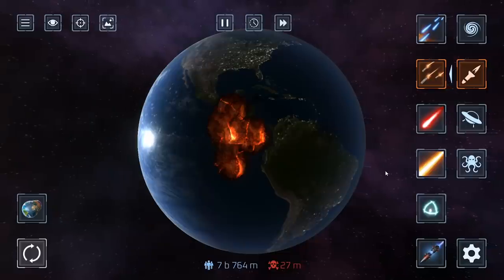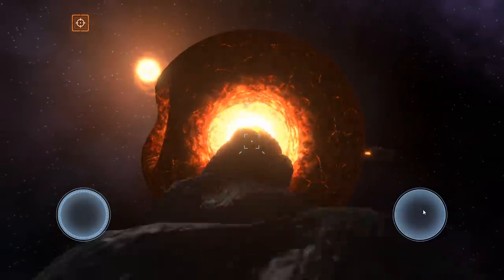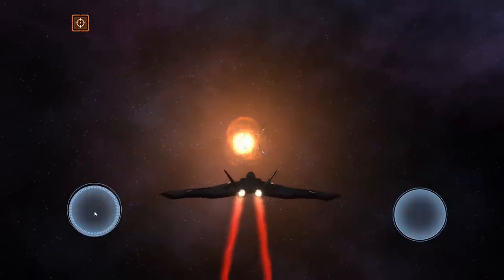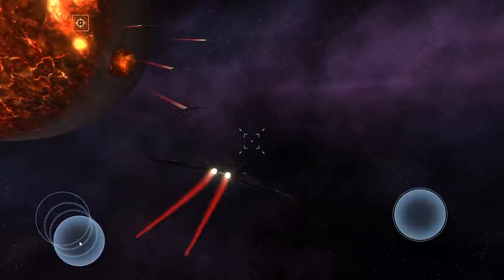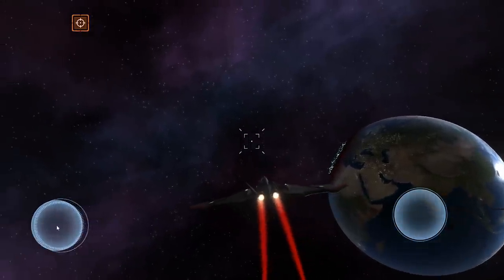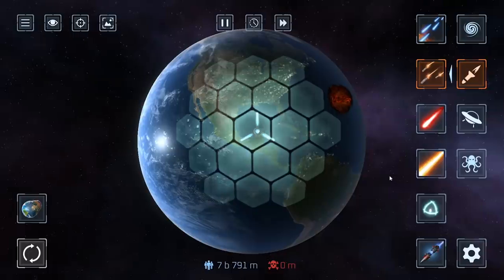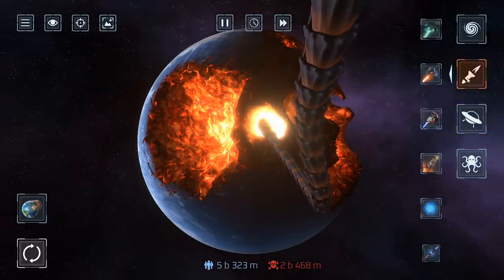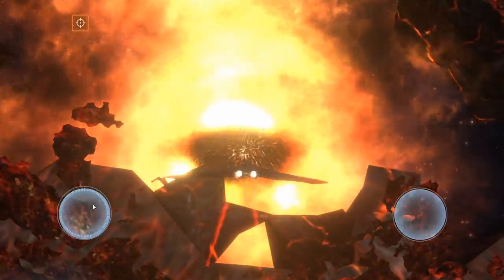When you fly a plane into the core of the earth